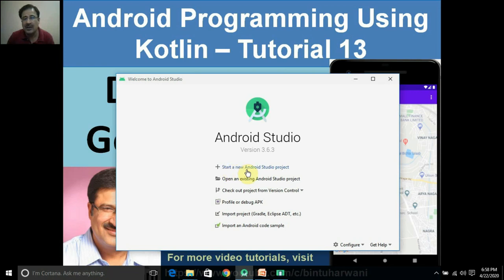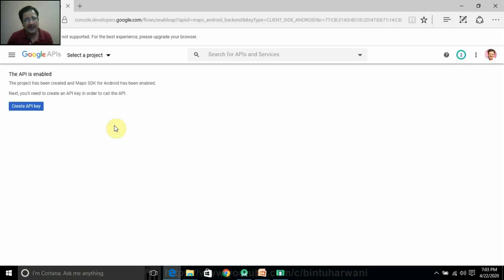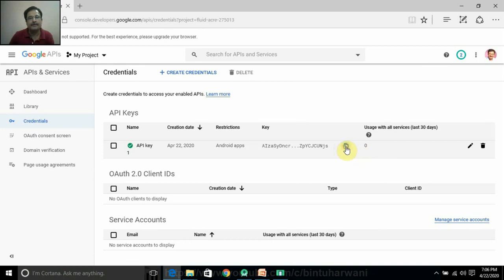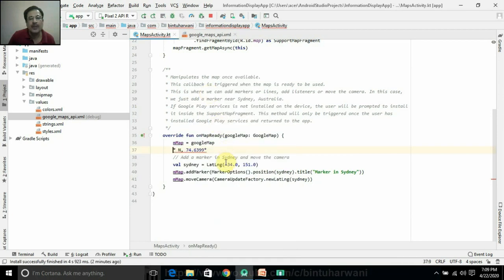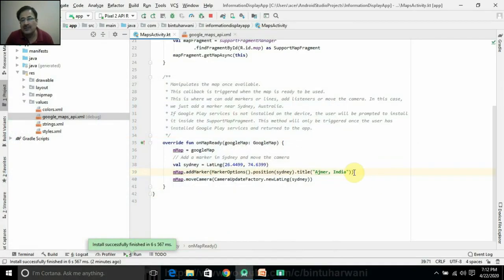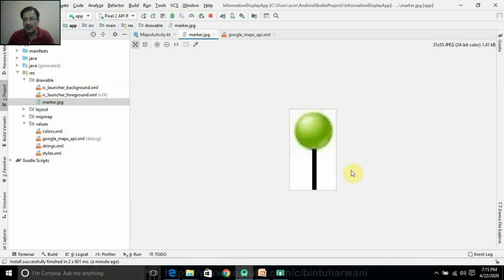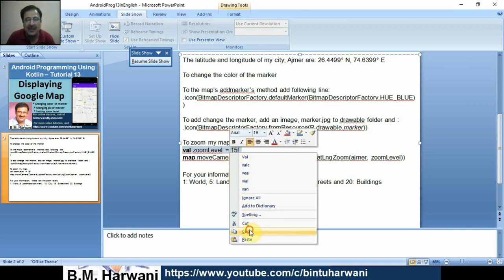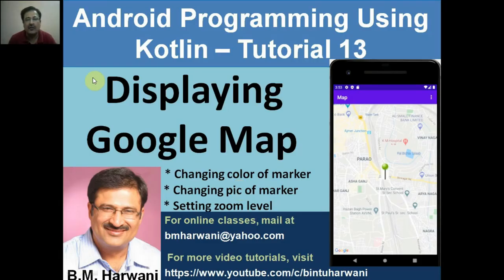How to Implement Google Map in Android Studio | Android Kotlin Tutorial Of Google Map API #13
In this video tutorial of How to Implement Google Map in Android Studio, you will learn to create Google Maps API key and using that Google Map API in displaying a Google map in an android app. You will also learn to change the color of the marker, change the marker with your own pic and also you can apply different zoom level to your Google Map
This android kotlin tutorial for beginners is focussed on android google maps example download so that you can apply android studio google map tutorials in implementing android studio google maps tutorial 2023 for displaying android studio map app tutorial and implementing google map android in your android app made in google map in android studio. In this tutorial you will learn google map api and how to generate the google maps api key and the location to apply google map api in android in order to display google map api in android example in developing google maps api android to display google maps api in android app step by step google maps api android studio from scratch google maps api key android studio.
If you are looking to how to build google map in android then this kotlin android tutorial explains how to create a map app android studio along with how to embed google map in android studio and you will also learn how to implement google map in android studio to display marker on how to implement google maps api. You can apply zoom level in how to implement google map in android and change the picture of marker in how to implement google place picker through step by step how to insert google map in android studio. By the end of this android tutorial for beginners of how to integrate google map in android studio, you will find answers to how to put google map in android studio and all queries to how to put marker on google map in android studio will be served in this how to use google map tutorial step by step to how to use google map api key in android. Lot of efforts have been made in this how to use google maps api in android application in making you understand integrating google maps into android app with steps explained in detail to use google map in android applications along with use google map api in android and using google maps with coding explained of using google map api in android studio.The hash tags are GoogleMap and GoogleMapAPI